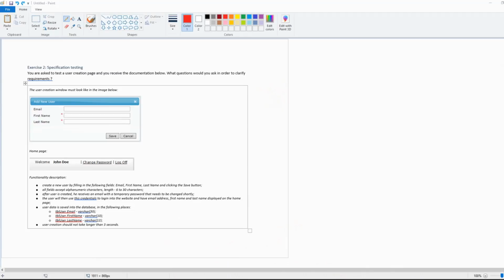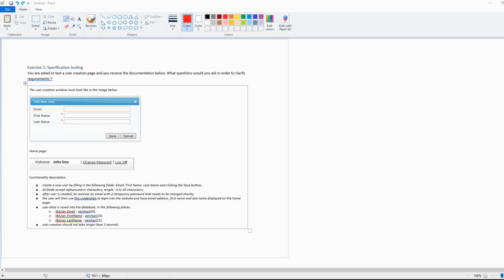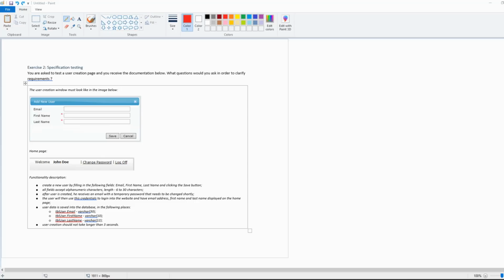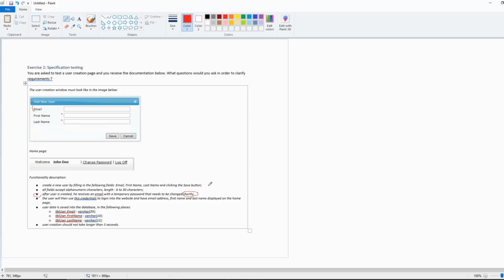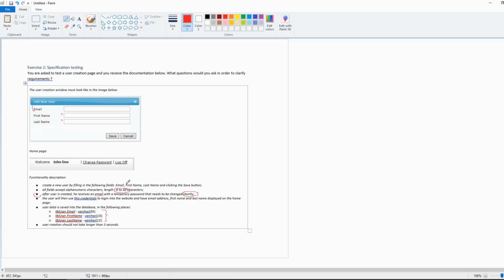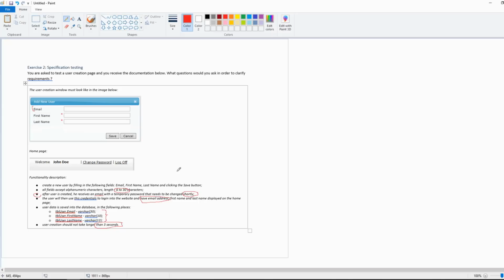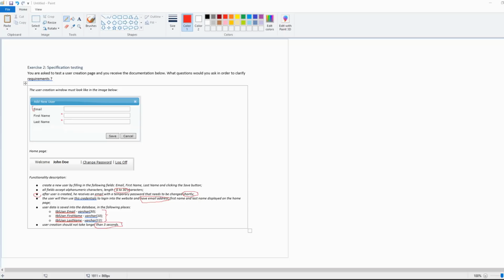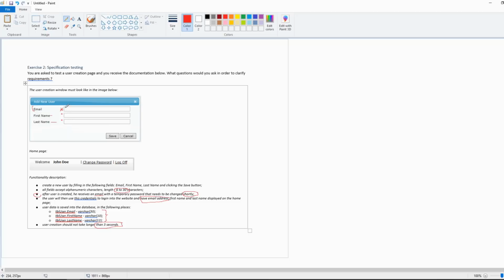Specification exercise | Creating a testcase